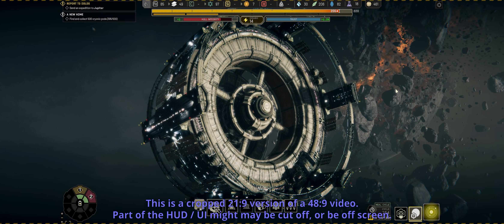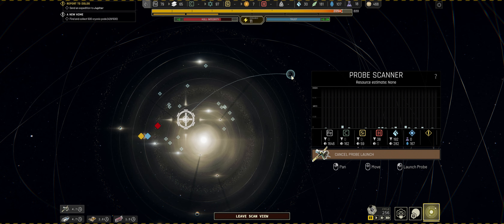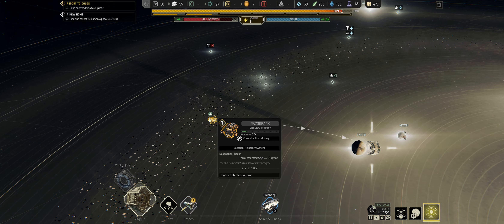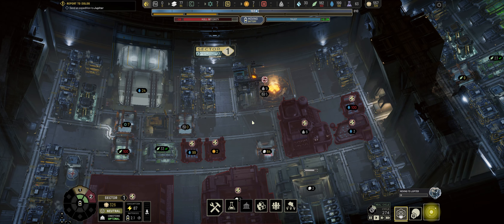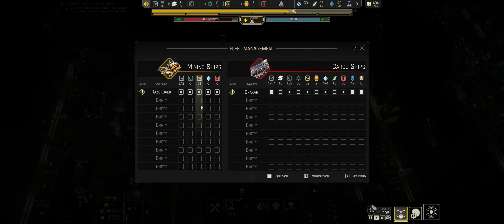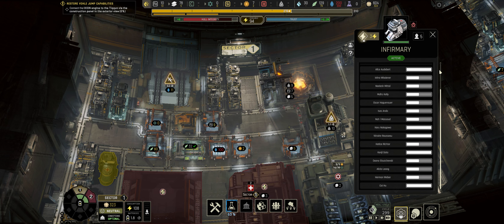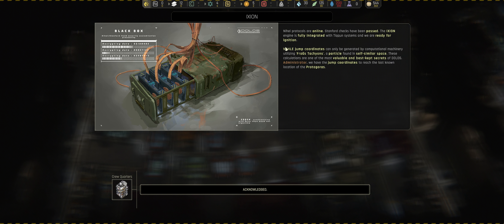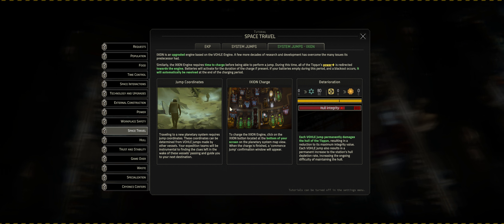[21x9] IXION, Ep06: I Just Wanna Override Sector 3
Today on IXION, we collect and install the IXION, an upgraded VOHLE engine, while this is happening we try to gain access to Sector 3 but continually have to cancel to get the resources back.
This is a cropped 21:9 aspect ratio version of a 48:9 video.

Chapters:
00:00 Yello
01:04 Fixing Problems and Collecting the IXION
19:40 A Message From Olympia and Attaching IXION
27:16 Return to Neptune
30:55 Sector 3 Can Wait, Food Needed
51:13 Sector 3 Can Wait, New Hospital Needed
54:32 Sector 3 Can Wait, Stability Needed
59:45 Signing Off